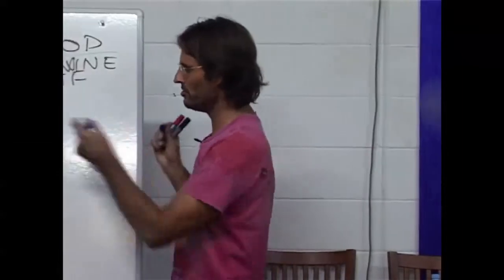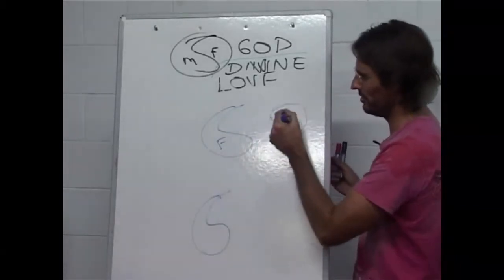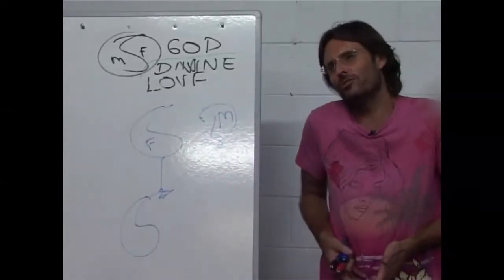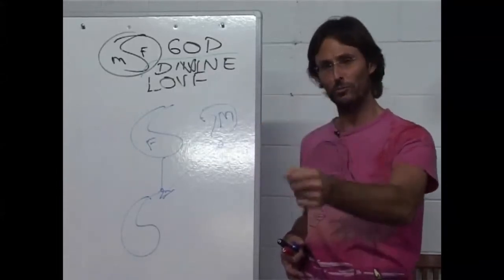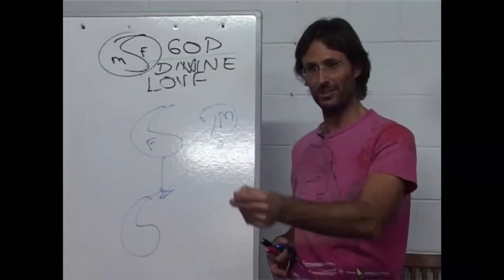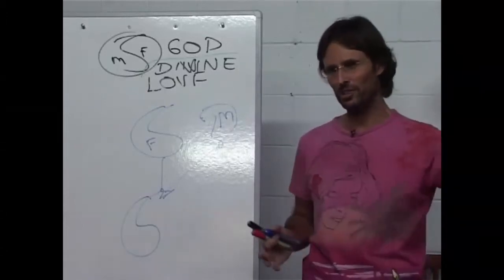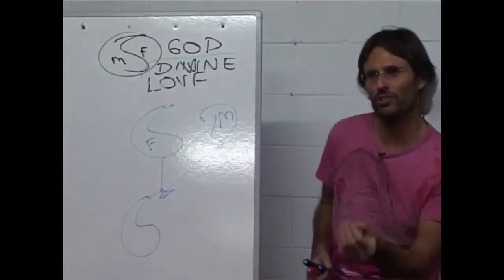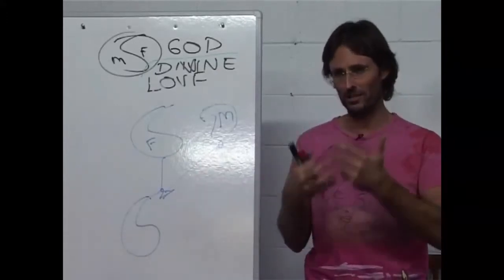Jesus on Multi Generational Sin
Jesus explains that multi generational sin is passed down by parents to their children through unhealed emotions.

This is a section of the presentation by Jesus entitled "20090419 Human Relationships - Sex & Sexuality S4P2".

dtstart:003007:
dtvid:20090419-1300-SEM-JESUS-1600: